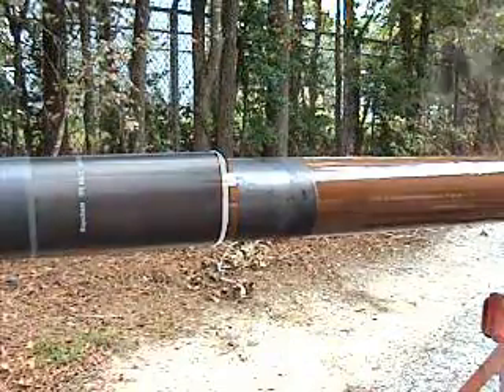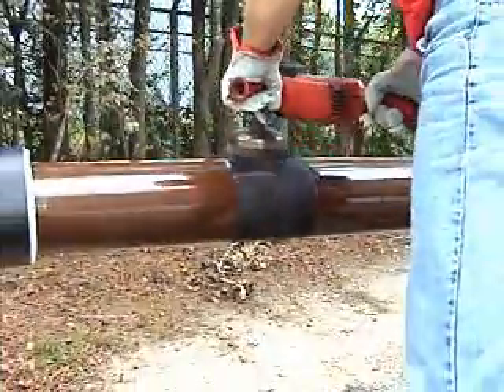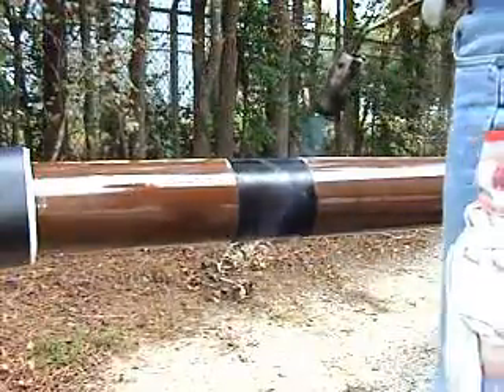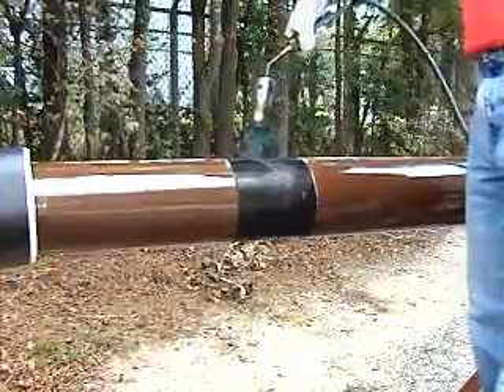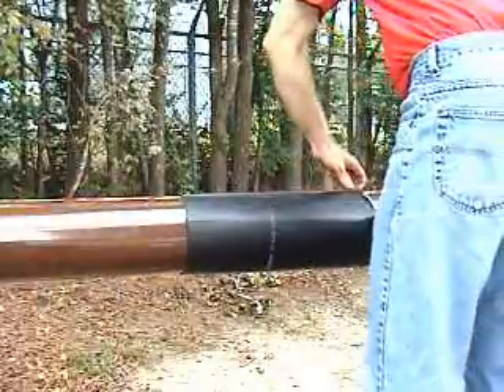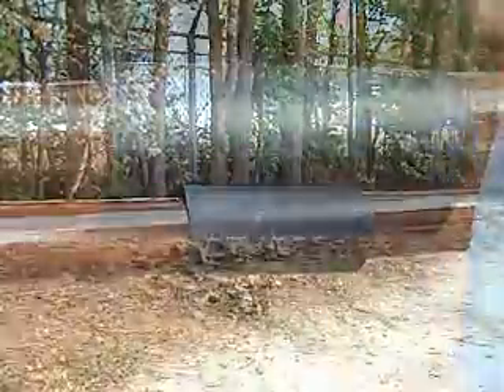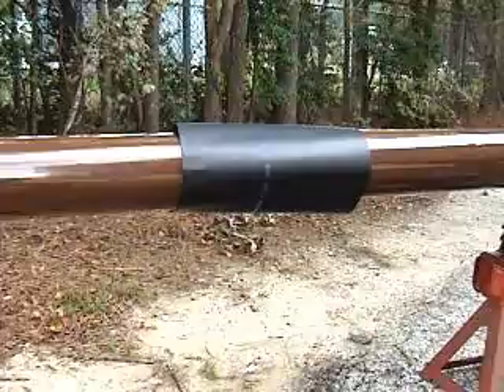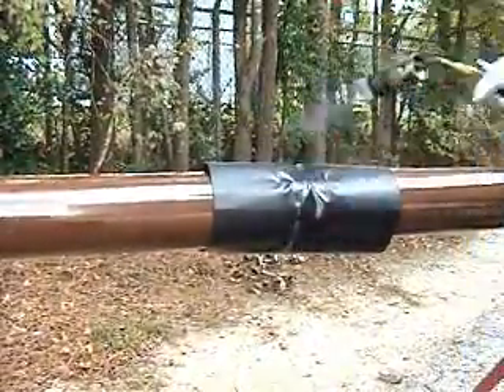TPS Heat Shrink Sleeve Installation Video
TPS is a Tubular Pipe Sleeve designed to be used on pipelines operating at ambient temperatures.  This product is manufactured by Covalence (formerly Raychem) and is part of the Seal for Life corrosion prevention family of products.

TPS is typically available for pipe sizes 2.375" thru 8.625"